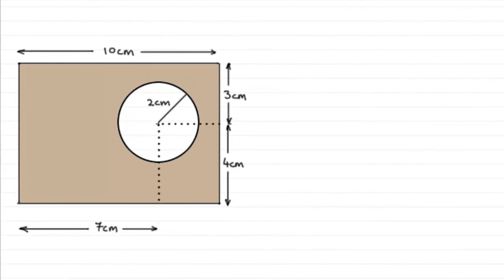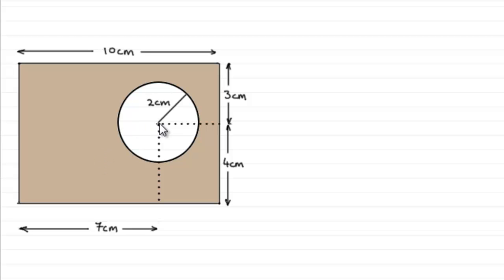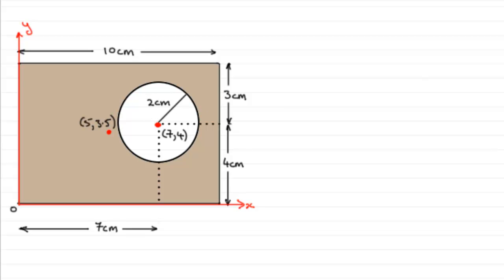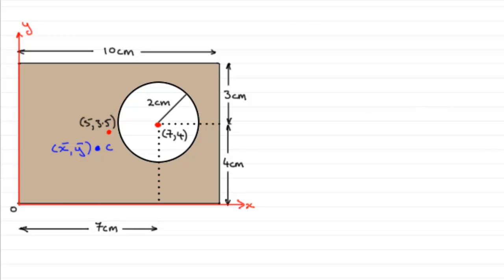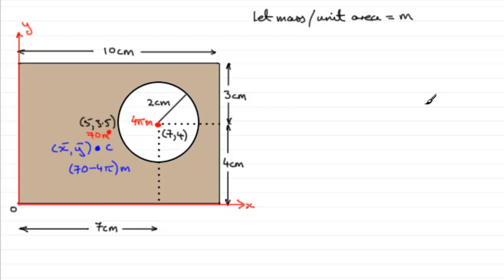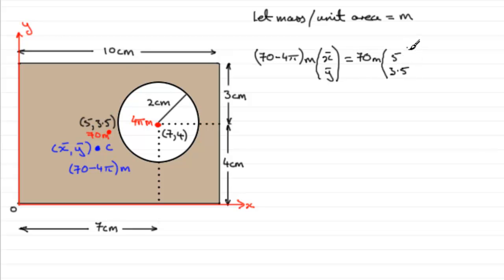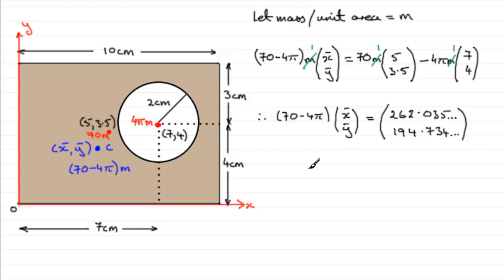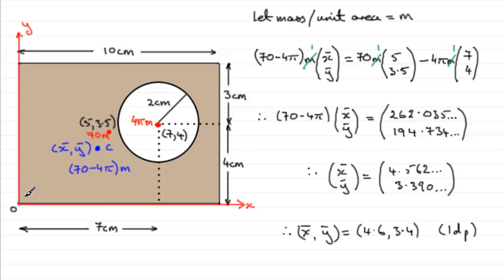Centres of Mass : Composite Laminas - Shape removed (4): ExamSolutions